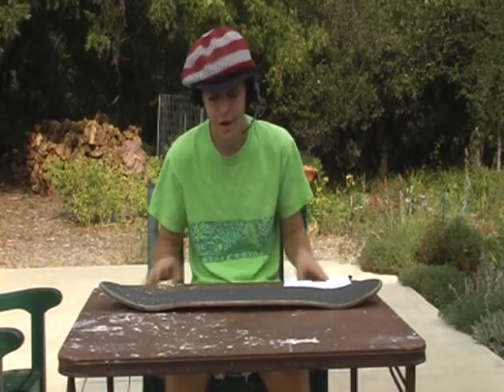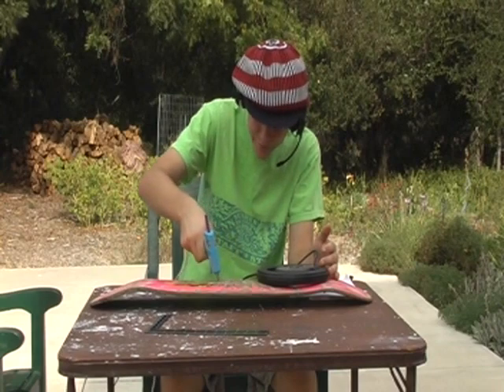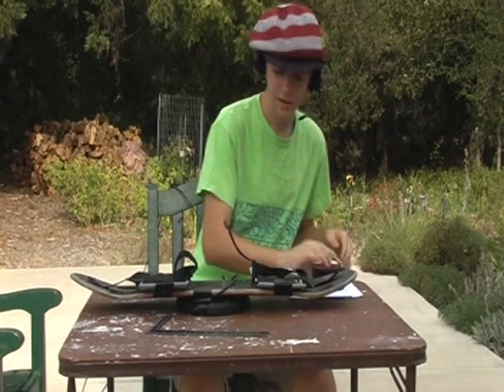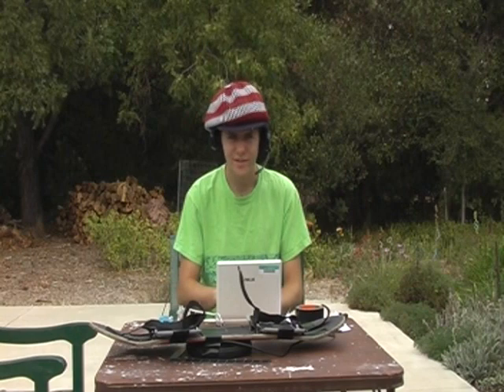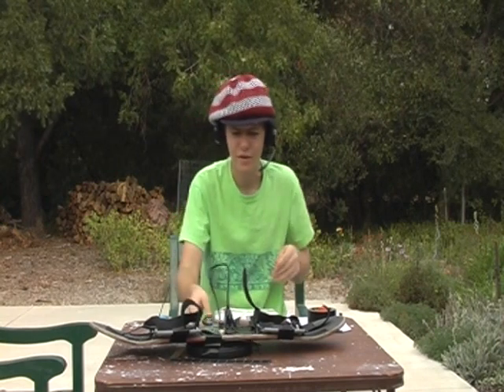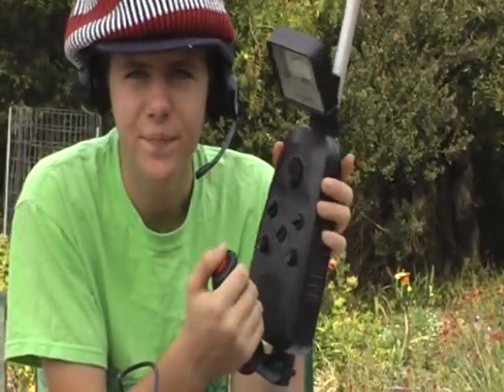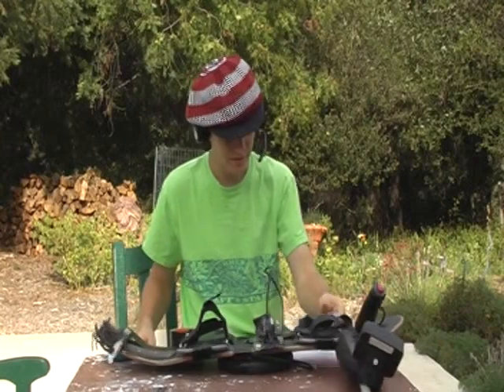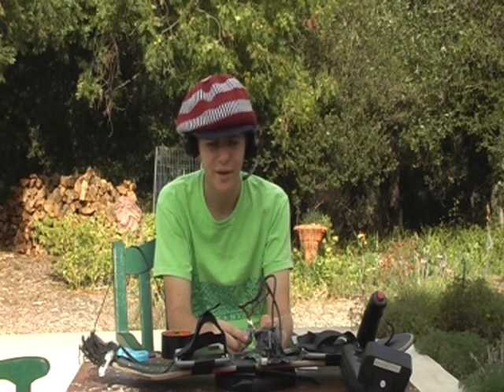How to make a hoverboard (Working!)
How to make a hoverboard, like in Back to the Future, which was my first prototype.
See Part 2 for testing of the hoverboard. The link is at the end of the first video.